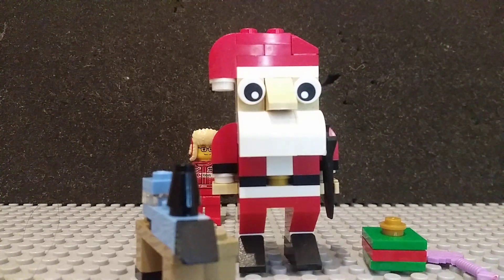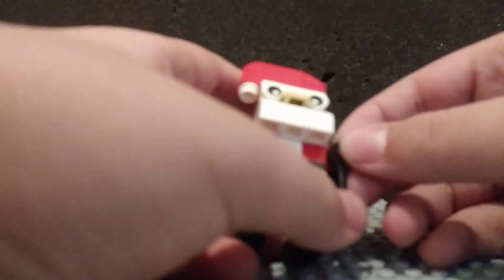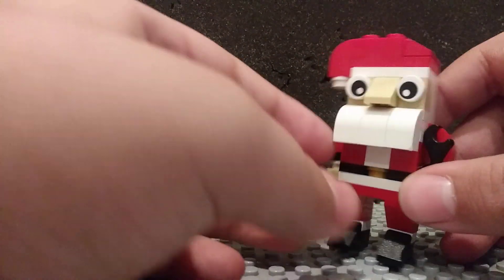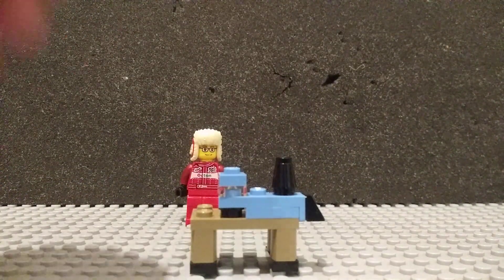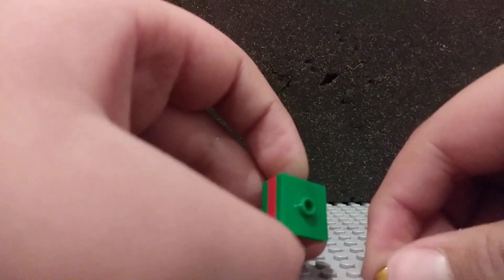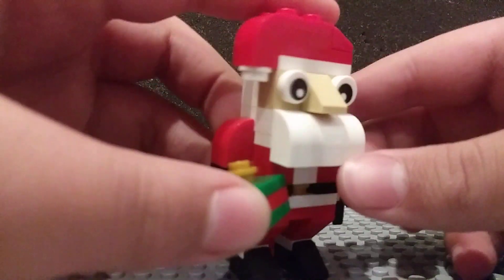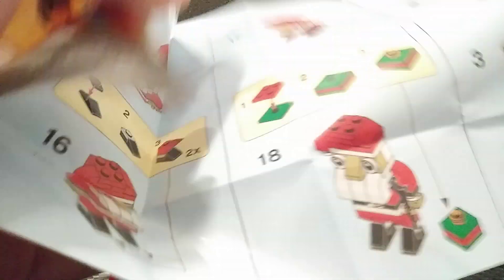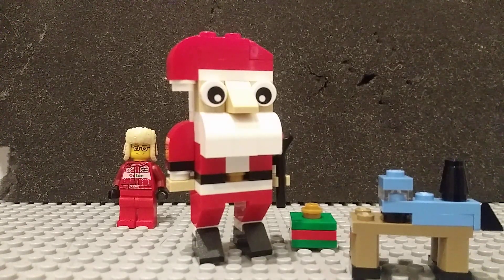Christmas special Lego review